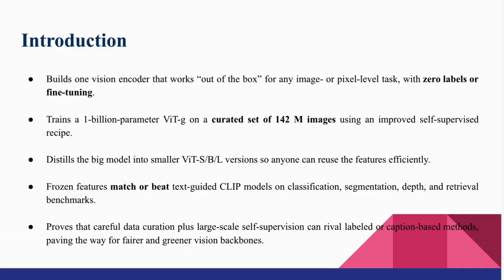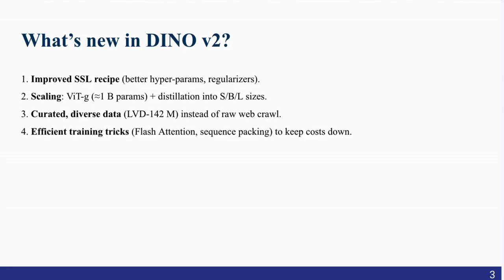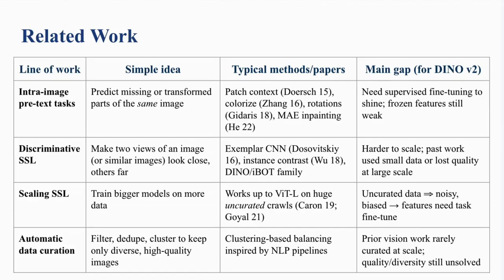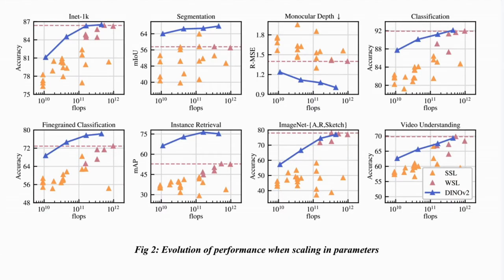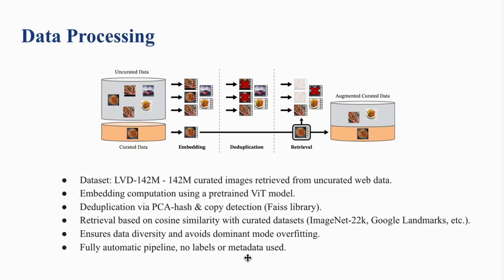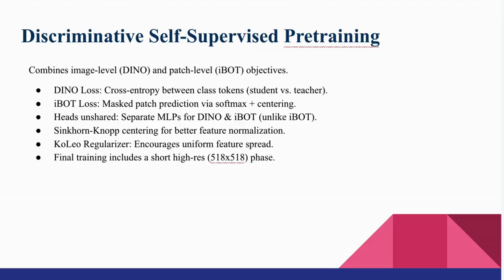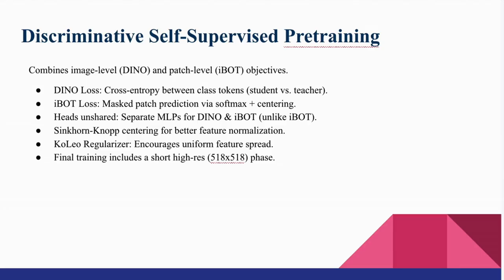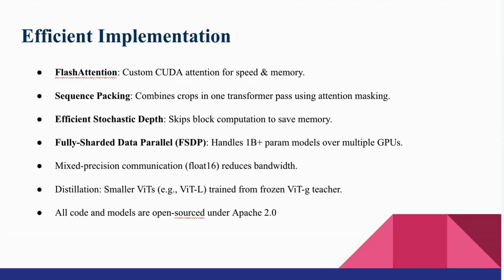DINOv2 part 1